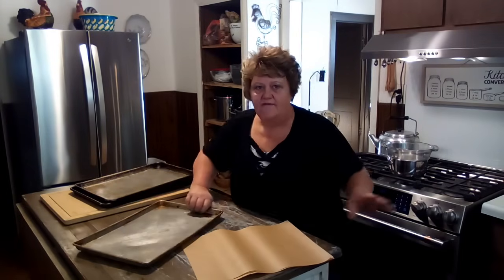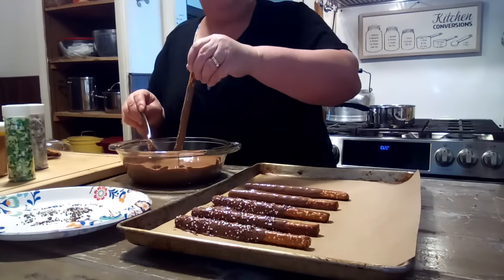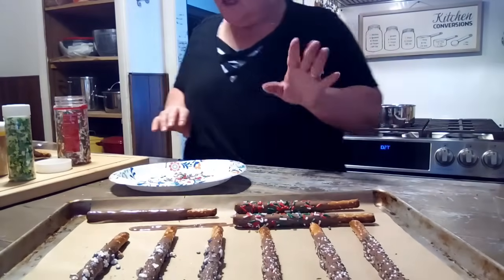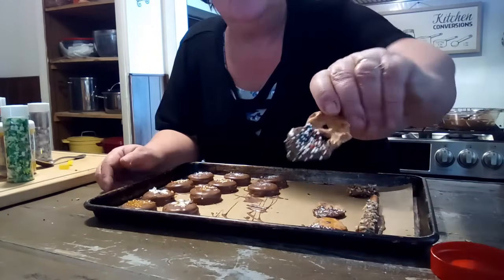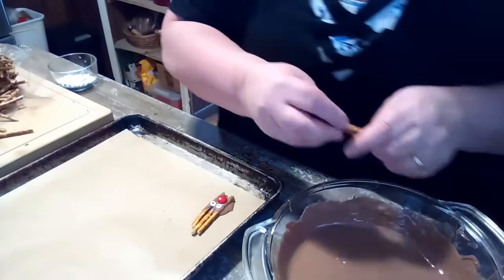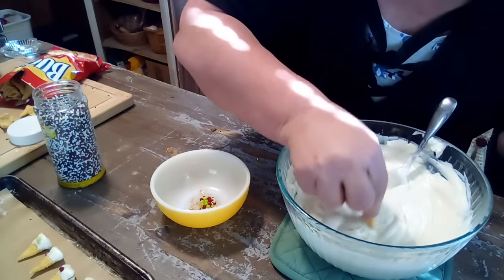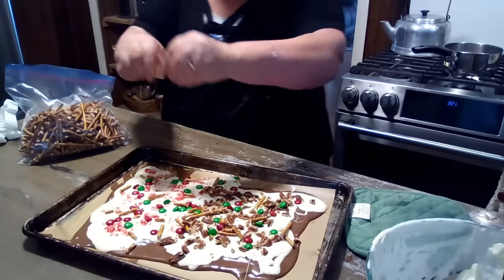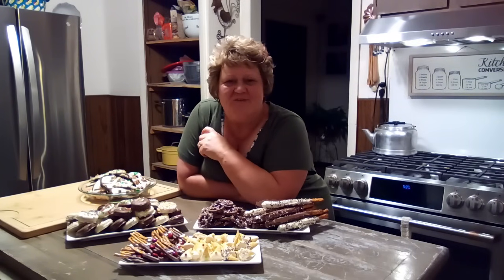6 Quick & Easy No Bake Christmas Treats to Make with Kids | Stress Free Holiday Treats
2 x 3 Stainless Table
17 Inch Cast Iron Skillet
30 Quart Stainless Mixing Bowl

Snail Mail :
Renea wayna
Kaleva, MI.
49645